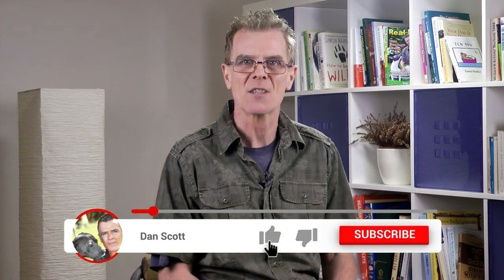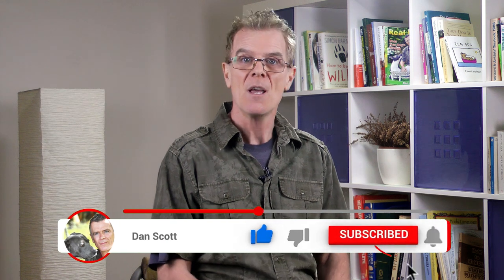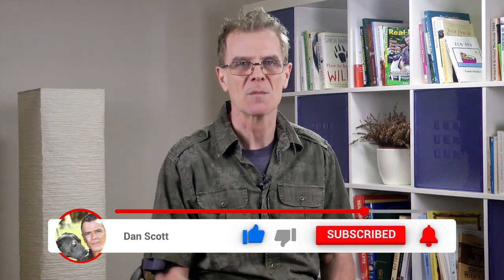Can Dogs Eat Tuna (How Much?)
Can dogs eat tuna? How much tuna and how often? And whats the healthier alternative? FREE DOG HEALTH GUIDE [5 Easy Steps to 'Health Boost' Kibble Meals] Simple. Fast. HEALING.

FREE DOG HEALTH GUIDE: Download Your 5 Step Dog Health Action List: 5 quick steps to healthier kibble meals

FEED YOUR DOG BETTER eBOOK: 3 Complete Diets. 1 eBook. The Healthier Kibble Diet. The Home Cooked Food Diet. The Raw Food Diet.

PRODUCT LINKS:
12 Pack Sardines
12 Pack of Tuna

ABOUT TODAYS VIDEO: Can Dogs Eat Tuna
Studies have shown that consuming whole fish with its various fats has up to 9 times greater EPA and DHA absorption. Not only that but fish contains selenium, which acts as a binder of mercury, preventing mercury poisoning and oxidative brain damage.

This is where canned tuna makes a difference. It's a whole food with a rich source of omega-3 fatty acids, vitamin D and vitamin B-12 among other beneficial nutrients.

Feeding your dog canned tuna twice a week is a much better idea than popping fish oil pills daily because now your dog can absorb the nutrients better.

Get the canned tuna packed in water only. Use the whole can within two days and refrigerate while open as the fats will go rancid if left out. You can simply freeze any spare tuna if not using it, remember to divide the can by how much you'll use each week.

So if you have a 10lb Chihuahua, you only need to add 1/3 of a can to their meal twice each week. Just store the remaining 1/3 in the freezer for next week.

For small dogs feed around 1 can a week, for medium sized dogs feed around two cans per week and for large dogs three cans per week.

An even better option than canned tuna is canned sardines because ocean sardines are smaller fish that have less mercury in them because they're further down the food chain. Tuna is a big predatory fish that eats many smaller fish and so takes on their mercury levels while sardines are small fish that eat plankton and so have much smaller levels of mercury in their system.

So if your dog prefers sardines, follow the same instructions for feeding as the canned tuna.

Remember to take out some of the kibble from the daily meal volume on the days you feed the tuna to compensate for the extra calories from the fish. This is a great way to raise your dogs overall health and dogs generally love tuna and sardines. Puppies up to six months and pregnant or lactating females need double the serving size.